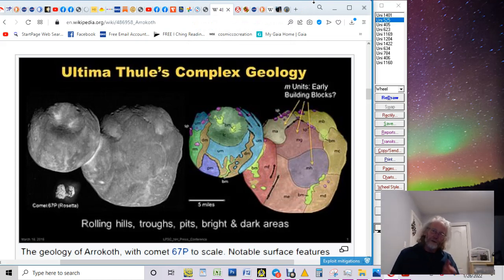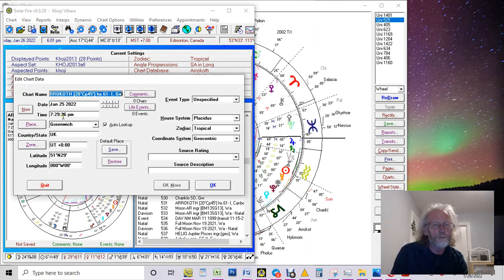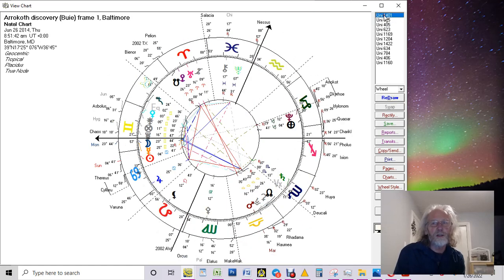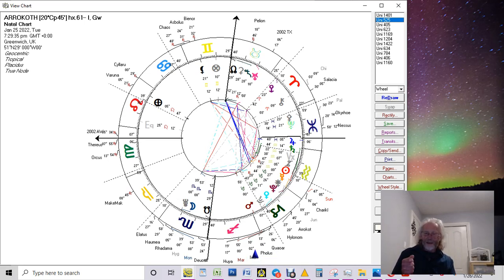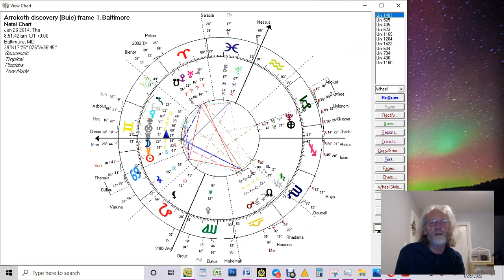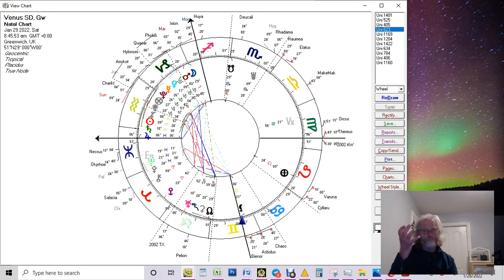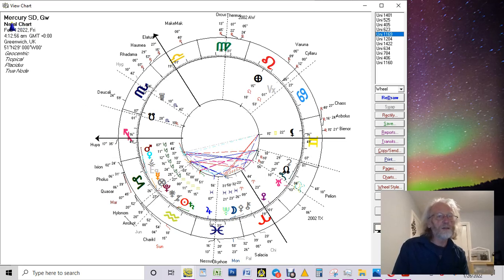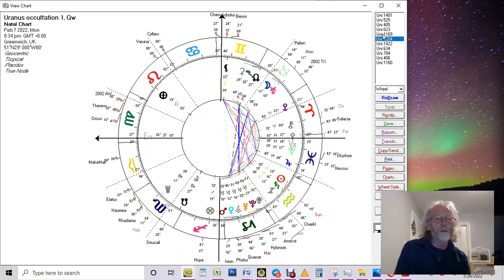THE REVOLUTION HAS BEGUN! Arrokoth's Integrative Vision & Pristine Purity: Now In HX#61: INNER TRUTH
The Freedom Convoy! What powerful demonstration of our god given rights, of sovereignty and freedom, uniting all walks of life against this egregious global tyranny!
Truckers! Nobody saw that one coming. So heart warming to see these road warriors taking on the lead. Finally I can feel proud again being Canadian.

Well, you know, I've said it many times, that starting mid January to mid February, that's when the uprising would get real. And here we go, that's where we are!

It was last summer when I put my eye on this and got all excited - that by JAN 25, 2022, Kuiper Belt Object ARROKOTH would - for the first time in over three centuries - cross the 20,45 Capricorn line, thus entering the territory of I Ching oracle #61. The realisation what powerful energetic match that would be gave me goose bumps. Arrokoth's clear perception and purity expressing through oracle #61, INNER TRUTH, offering most direct insight into the heart of the matter. Arrokoth's integrative vision and full spectrum perception expressing through hexagram #61's lens - where direct insight happens spontaneously, where we would have the power to cut through deceptions, where programming would start breaking down, and where our world's complex machinations would come out of the shadow zones into the full light of day.